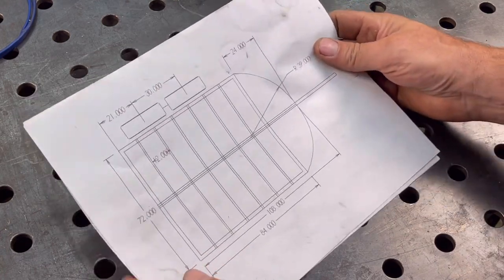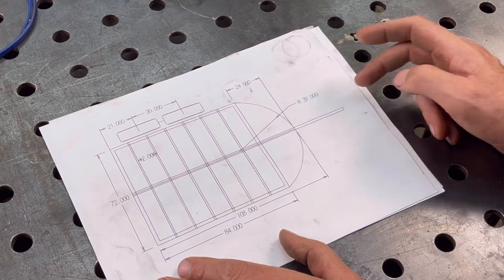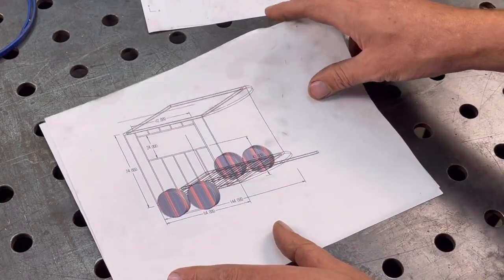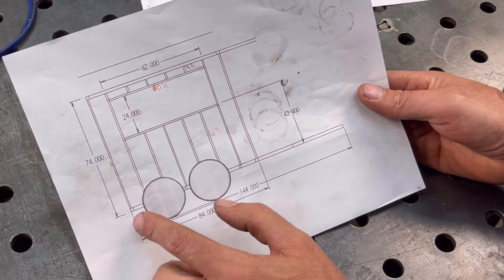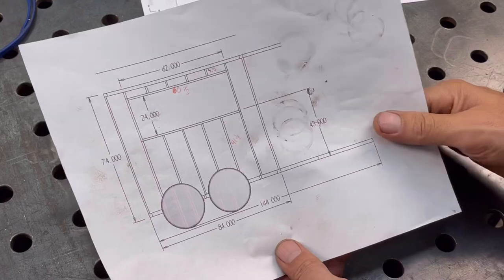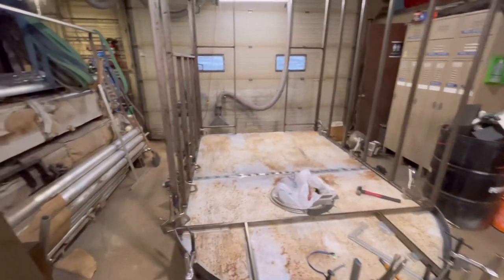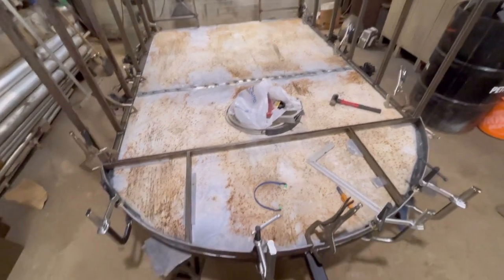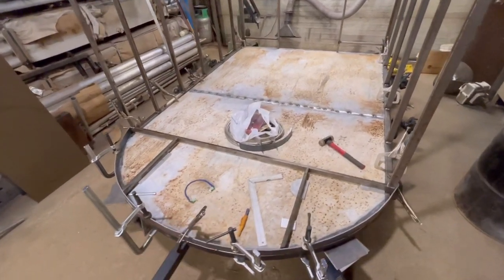DIY HORSE TRAILER BAR !!!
DIY HORSE TRAILER BAR . In this video I will show you how I design and build this horse trailer bar step by step . This is part one where I design and weld the frame. Need plans to this trailer ?